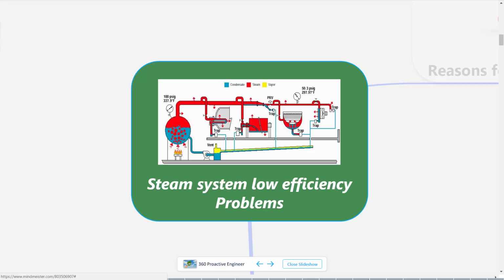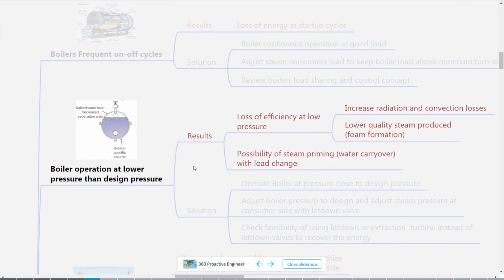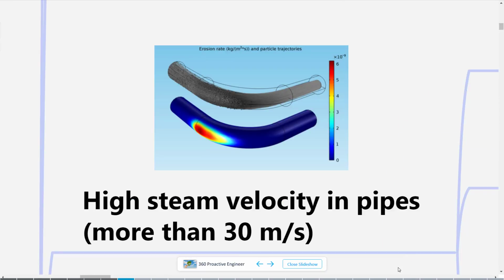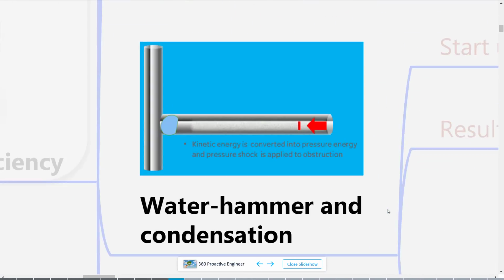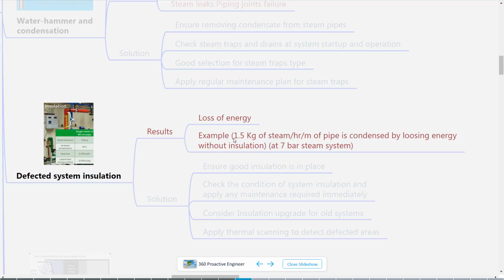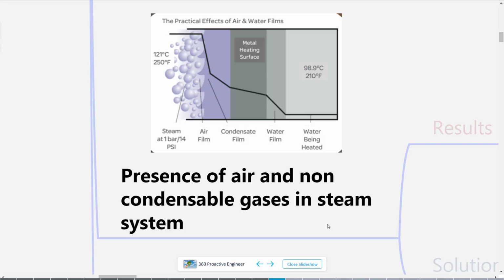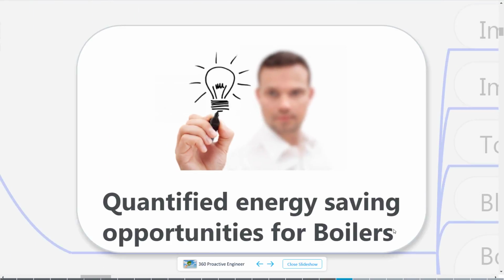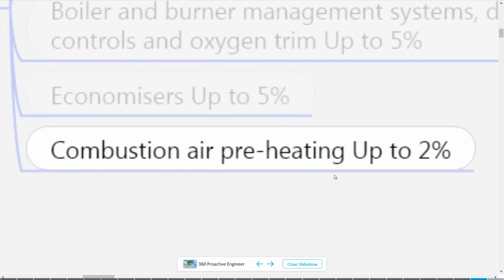Steam system low energy efficiency problems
Discussion about reasons for low energy efficiency problems in steam systems and how to solve them.

Link To download a pdf version of the tip